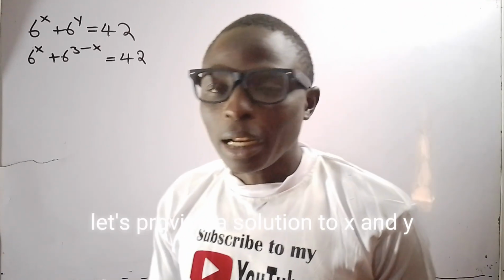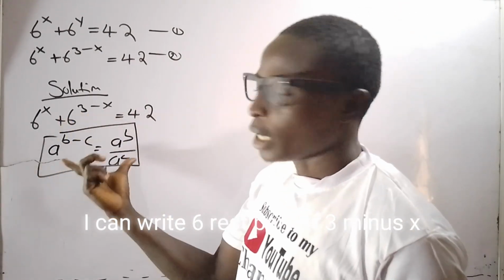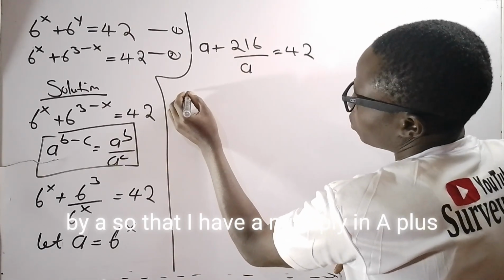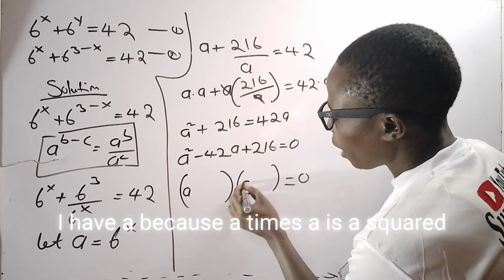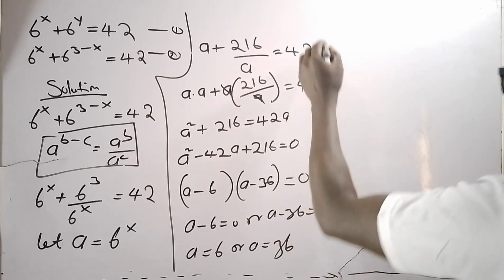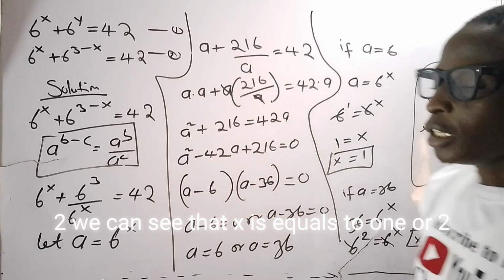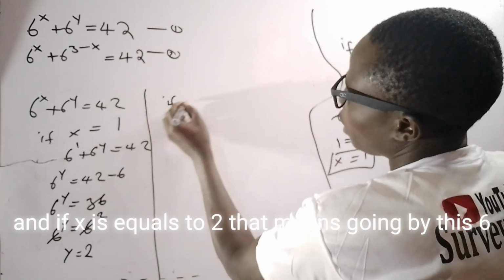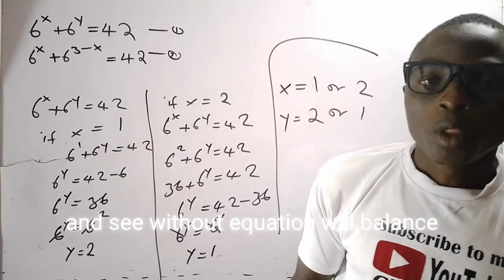solving exponential equations